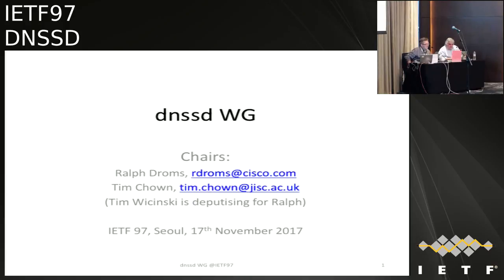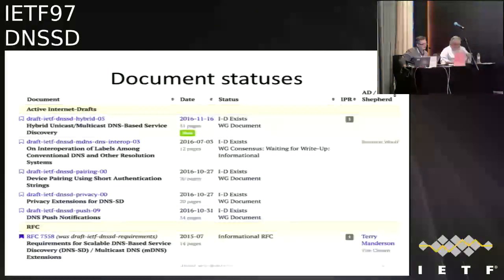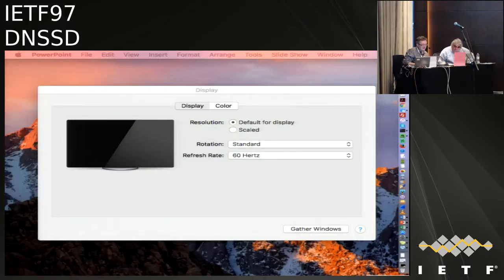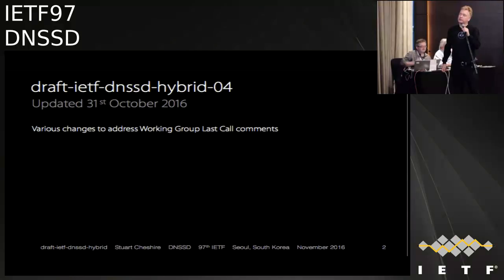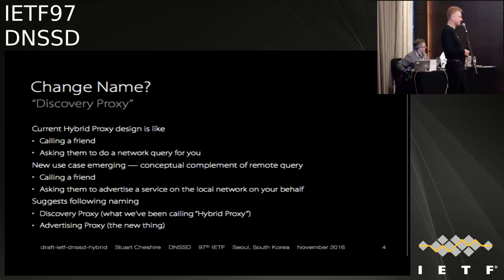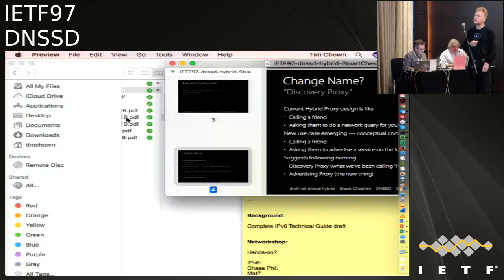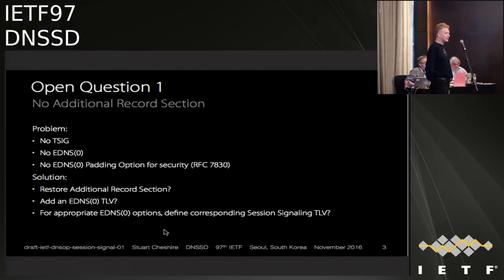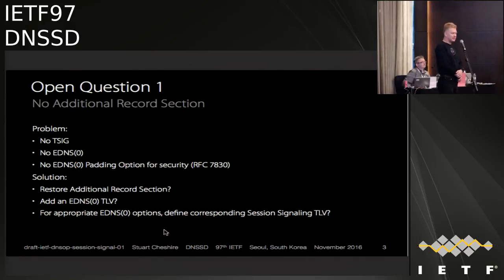IETF97-DNSSD-20161117-0930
DNSSD  meeting session at IETF97
2016/11/17 0930